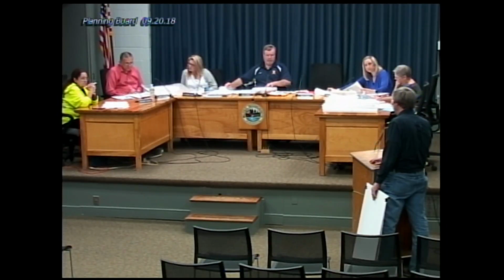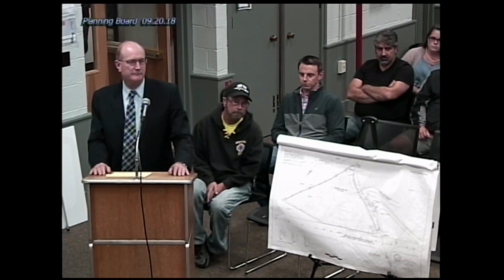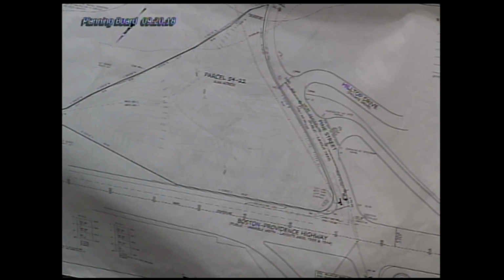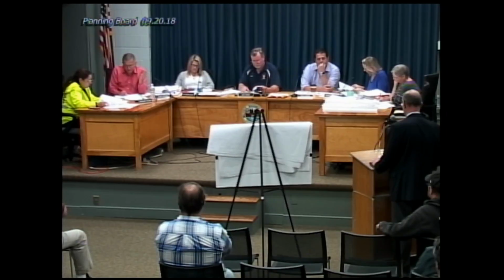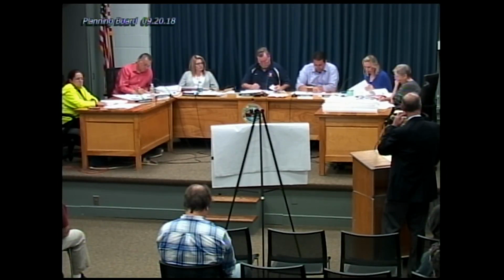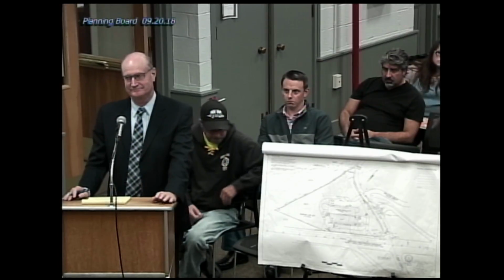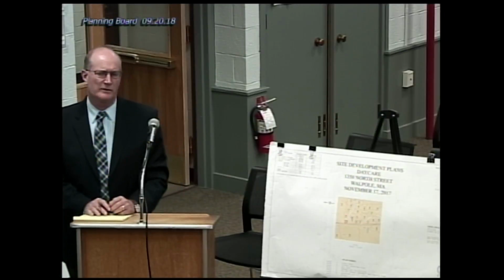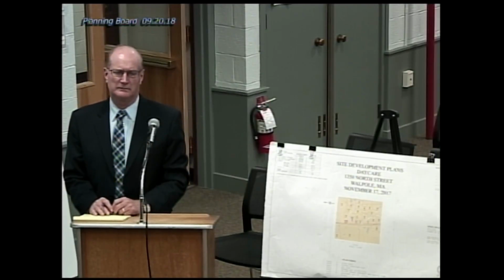Walpole Planning Board September 20, 2018